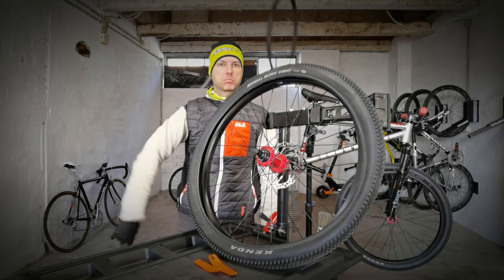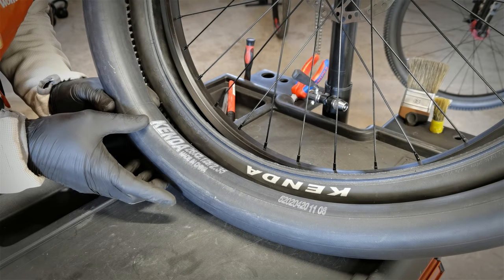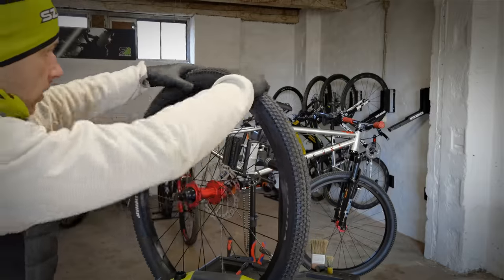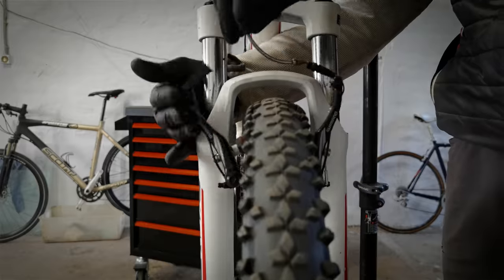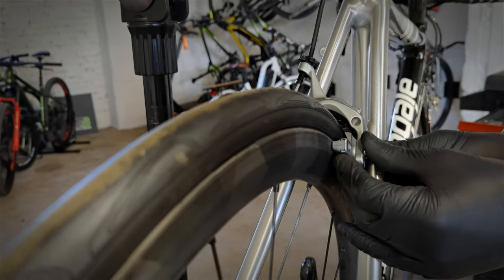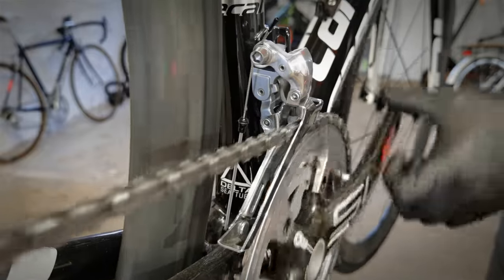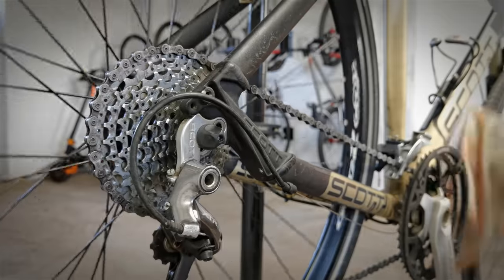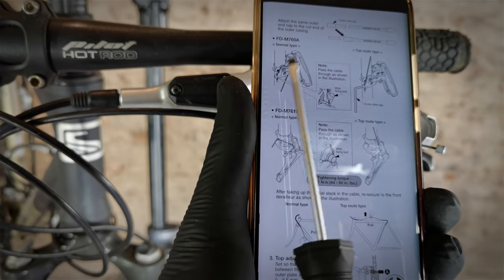7 mistakes of beginner bike mechanics. Inner tube and shifting cables replacement. Lesson 4.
Free Bike Service School - lesson 4 is on air!

Great deals for bicycle tools

0:00 in this lesson
0:29 replacing inner tube
1:14 tire levers
1:50 1st mistake
3:04 2nd mistake
4:20 fixing wobbly tire
5:38 3rd mistake
6:40 brake pads installation
7:15 4th mistake
9:03 bike hack
9:50 5th mistake
10:20 shifting cable
11:20 6th mistake
12:10 trimming test
12:45 dual control shifters
12:55 7th mistake
15:55 TEST